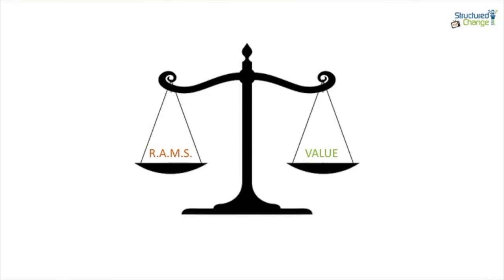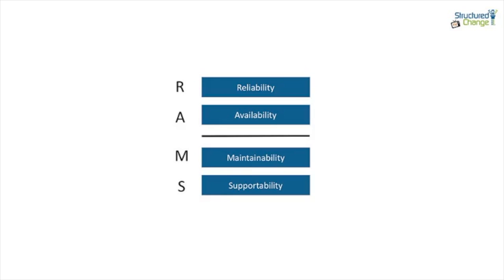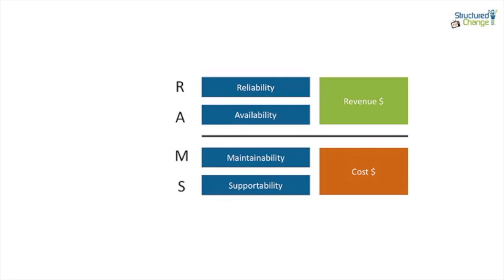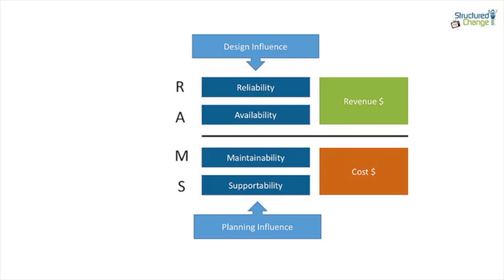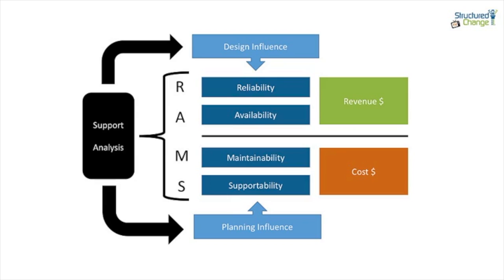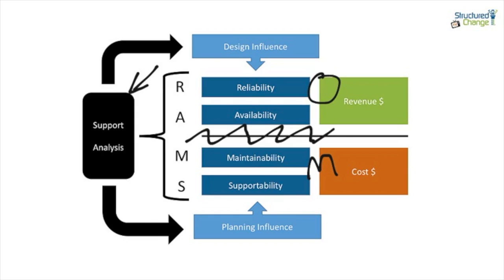Reliability, Availability, Maintainability and Supportability (R.A.M.S.) Simplified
This video will explore Reliability, Availability, Maintainability, and Supportability (R.A.M.S.) within the context of a model. This will allow stakeholder groups to see that it isn't just a technical perspective on Reliability Engineering, but a complete picture in which to bring stakeholders together in their thinking and consideration of value delivery.

• Safety
• Value (before Revenue)
• Integrity
• Innovation
• Sustainability
• Consistency

~EAM Specialist